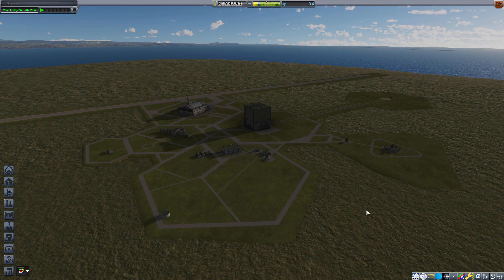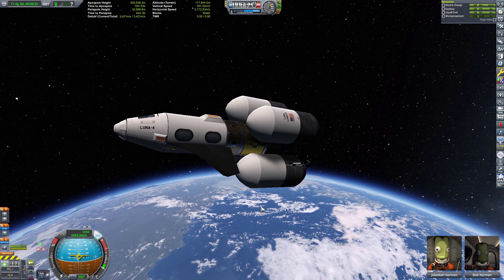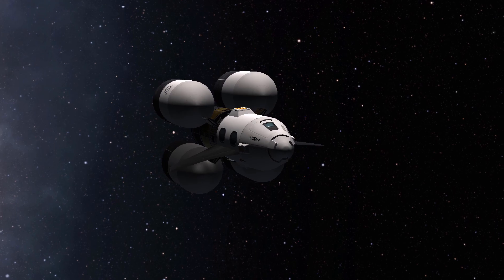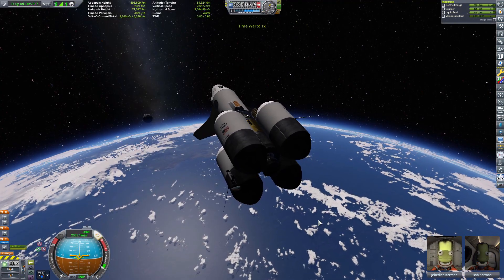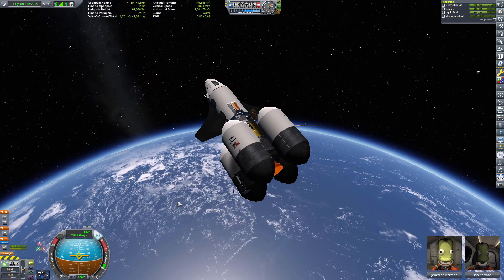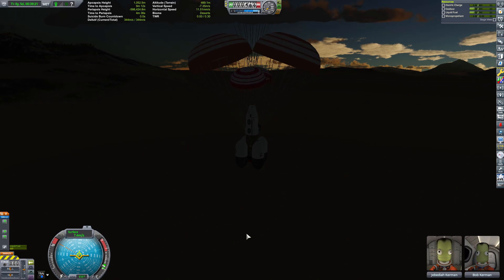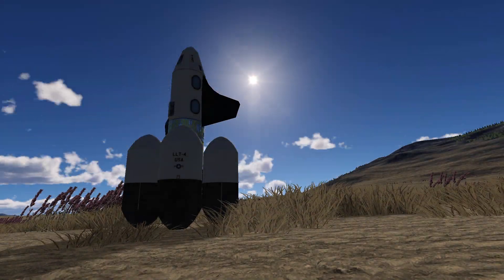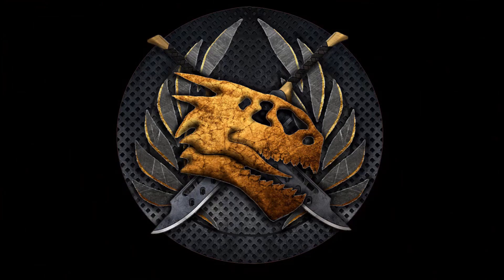The CURSED FLIGHT!! | KSP 10% Science Ep-23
There is no way around this. I'm going to have to make some changes to this craft. The concept works, it just need fine tuning and the placement of the fins is the key.

Surviving Mars
Star Field
Battle Stations 1997